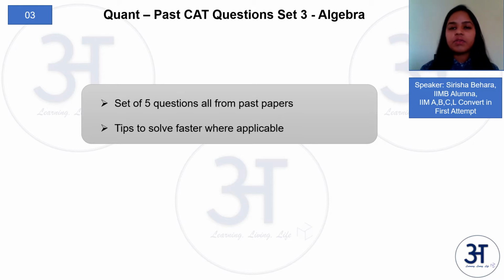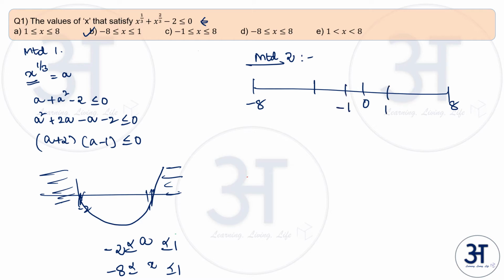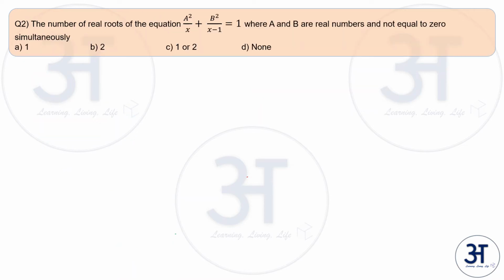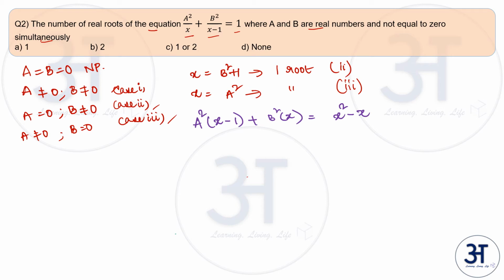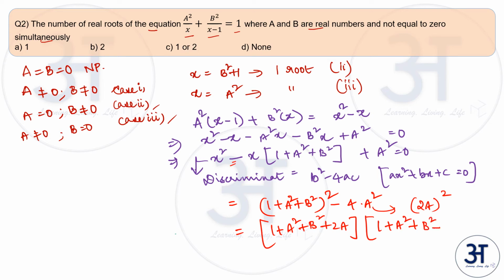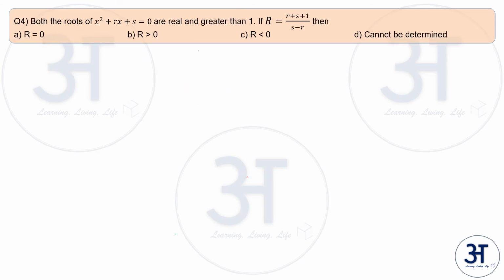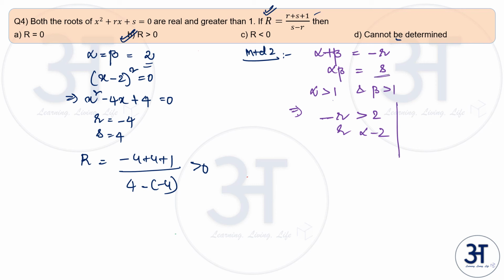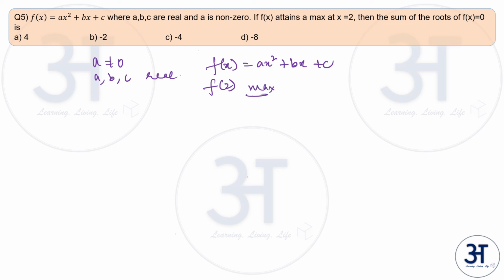CAT Quant Past Paper Questions: Set 3 Algebra Part3, Solutions by IIM B Alumna (99.81%iler in Quant)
This video contains questions from CAT Past Papers. The questions are solved in conventional as well as time saving methods, tips to quickly look at options are mentioned where needed. Graphs are used for optimal benefit.